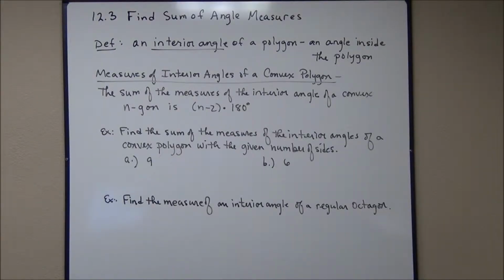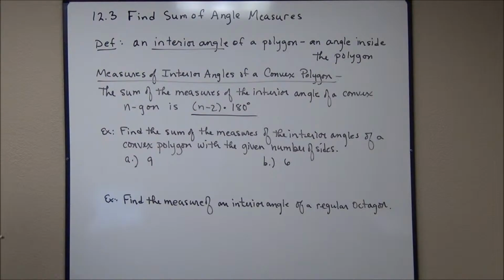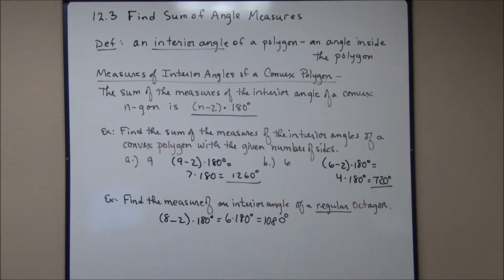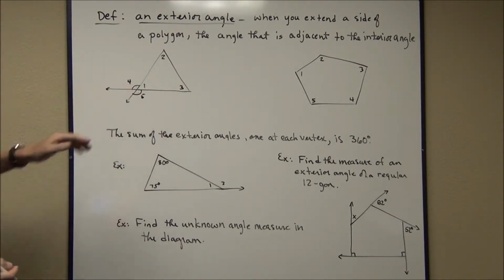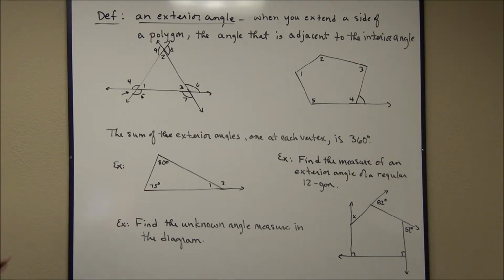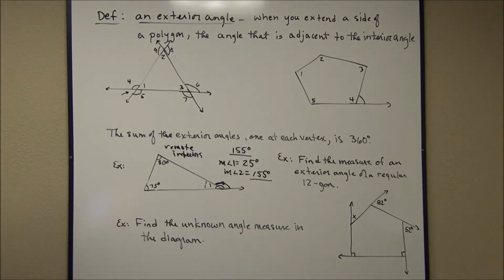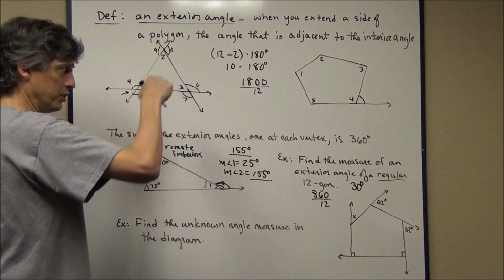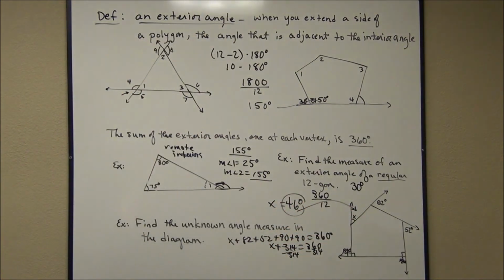Lesson 12 3 Find the Sum of Angles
Finding the sum of angles